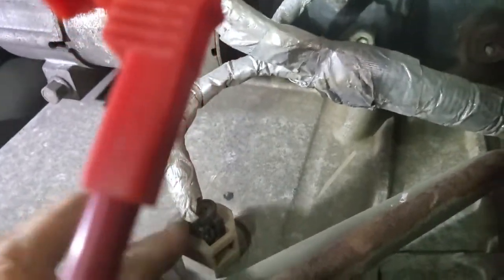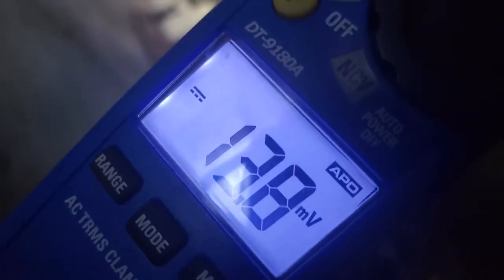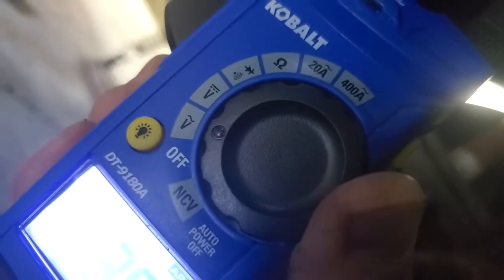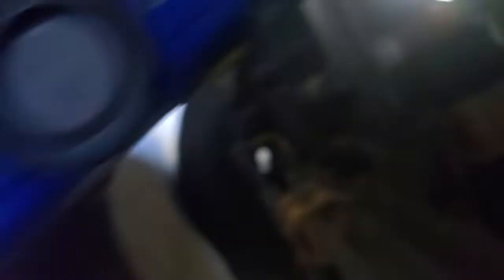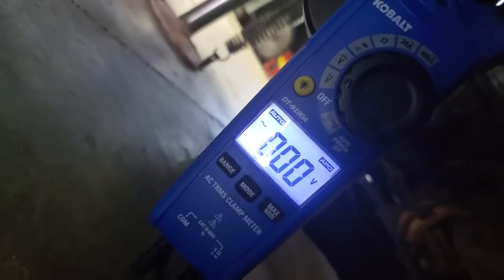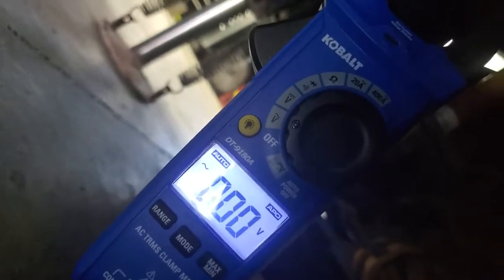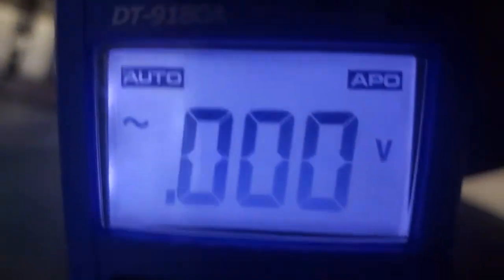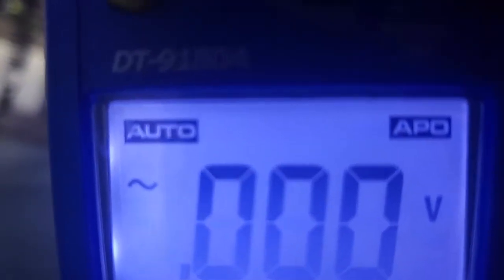P0332 GM WORK HORSE. VIDEO 3 OF 7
We are comparing bank 1 sensor to bank 2 sensor .B1 good sensor, B2 supposed to be bad by code P0332. TEST NOT GUESS.

RVDIAGNOSTICS GARAGE AND SCHOOL at 22480 Bloxom school rd, Seaford Delaware 19973
for a appointment to get your rv fixed or learn how to fix it.